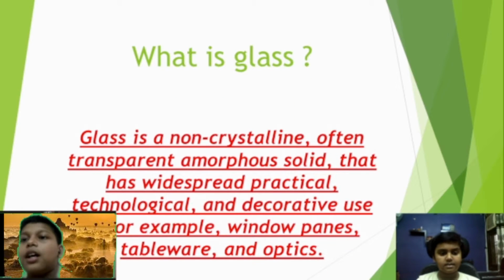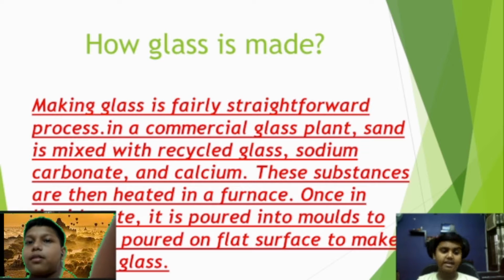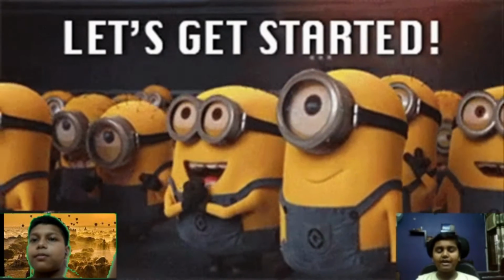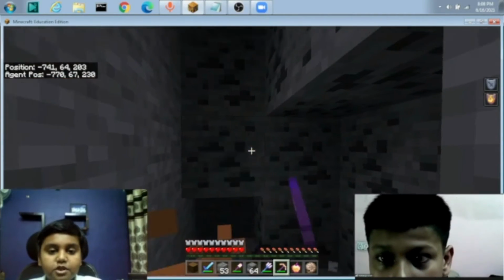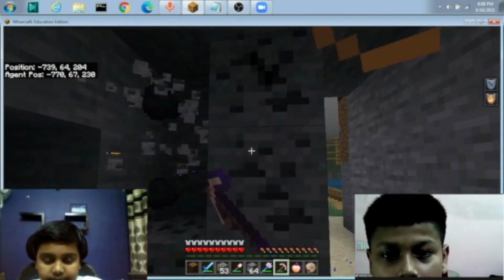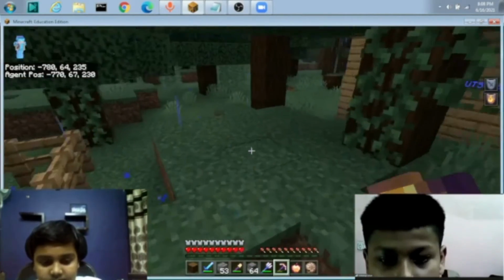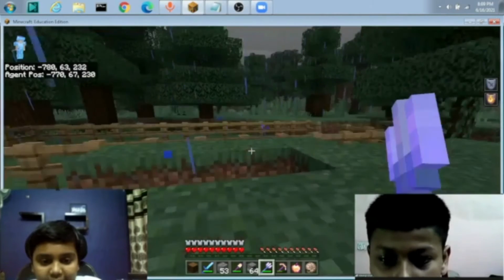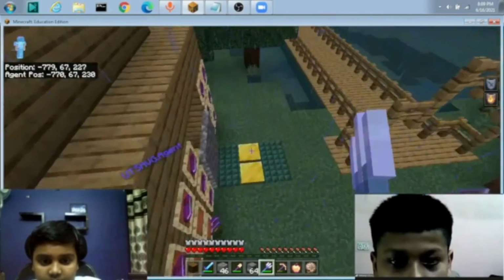Glass making process with minecraft